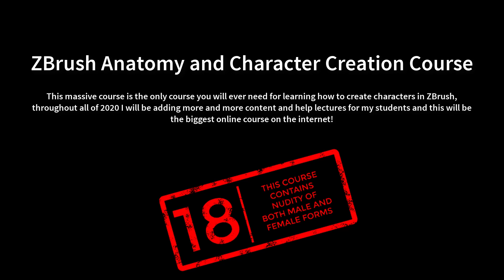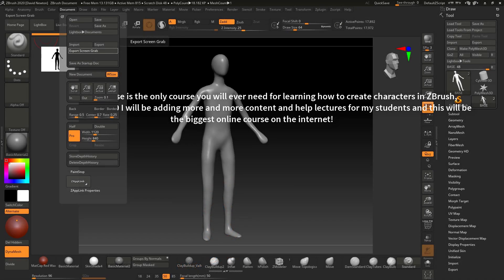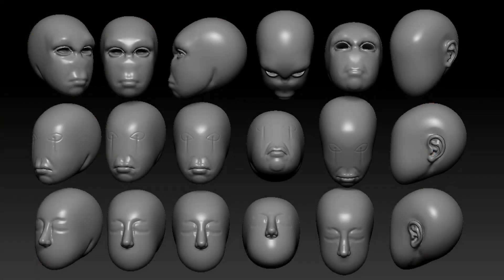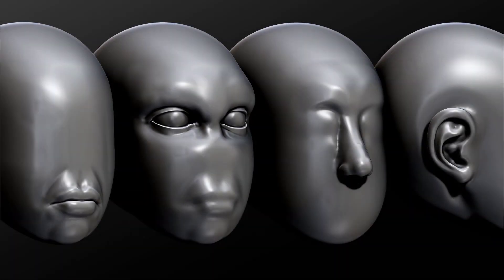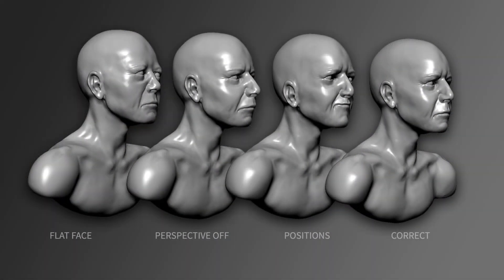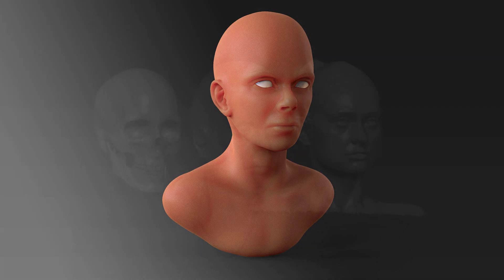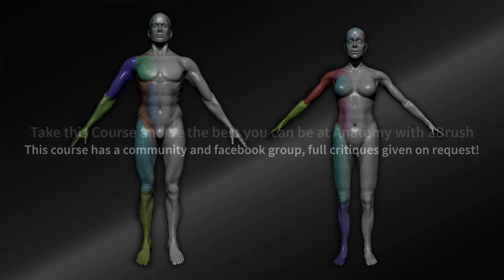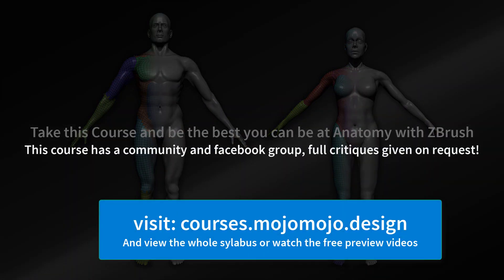ZBrush Anatomy Sculpting Course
Welcome to this Anatomy Course for ZBrush this comprehensive course will teach you the main anatomical points in order to improve your digital sculpting in ZBrush...

I have specially designed this course to get you where you need to be quicker and provide reference and assets throughout, remember also this is a growing evergreen course so new content will be added at no extra cost I also have a community page where help can be asked for, often I will do a video for you and critique work for problems.